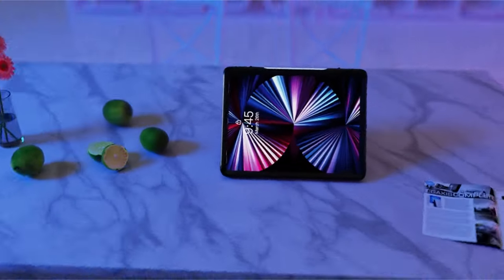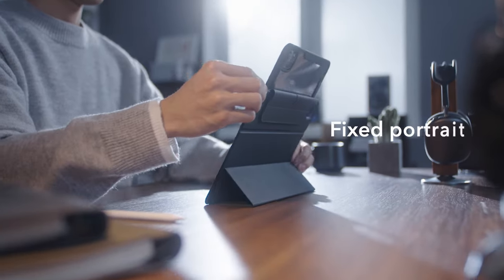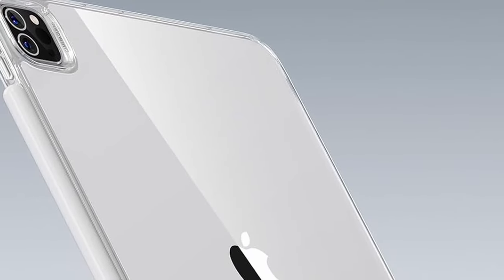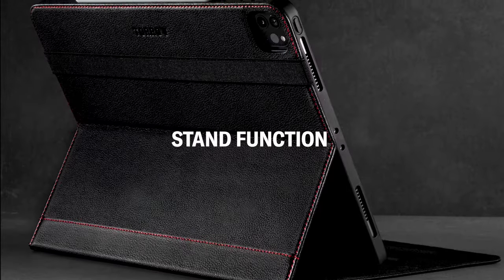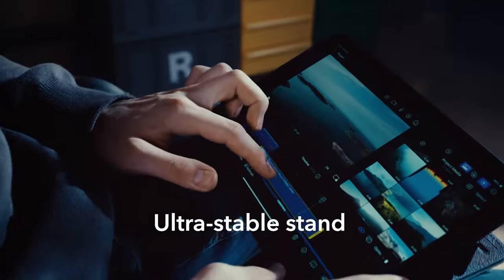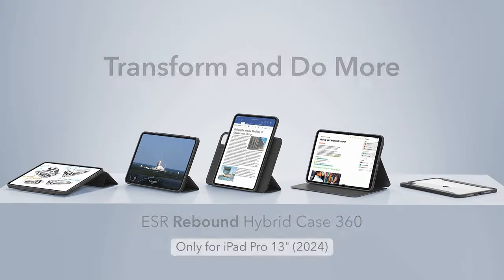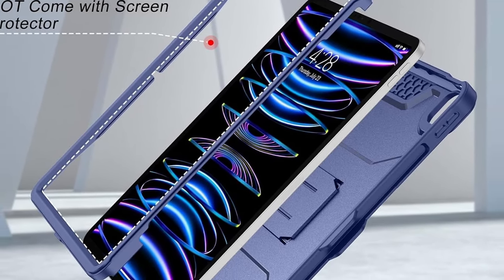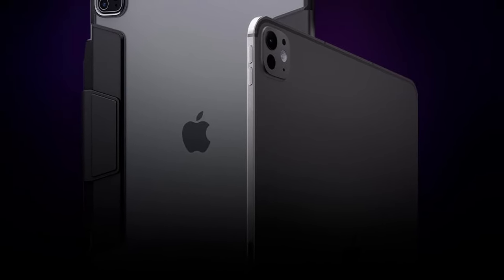Top 8 Best iPad Pro 13 Inches 7th Generation Cases 2024! ✅🔥🔥 (Part1👌) Protective | Magsafe | Clear ✅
Welcome beautiful people, Let's talk about the 8 best ipad pro 13 inches 7th generation cases! I have made a list of the best ipad pro 13 inches 7th generation cases which will help you decide which one to choose.

Quick Links:✔
   introduction 0:00

I have prepared this video guide for the best ipad pro 13 inches 7th generation cases 2024 to give you the ins and outs to help you make the right choice. So let's get started.
Introducing the pinnacle of protection and style for your iPad Pro 13 inches 7th generation. In a world where technology reigns supreme, safeguarding your device against the rigors of daily life is paramount. With a myriad of options available, selecting the perfect case can be daunting. Fear not, as we delve into the realm of top-notch cases meticulously designed to offer unparalleled defense while exuding elegance. From rugged durability to sleek sophistication, these cases promise to elevate your iPad Pro experience to new heights. Join us as we explore the best iPad Pro 13 inches 7th generation cases of 2024, tailored to meet your every need.
The built-in iPad Pencil holder ensures easy access and supports wireless charging for iPad Pencil. The functional pop-out kickstand provides multiple viewing angles for watching, typing, and gaming, making it ideal for various settings.

AllCasesHere is a participant in the Amazon Services LLC and other affiliate Associates Program, an affiliate advertising program designed to provide a means for sites to earn advertising fees by advertising and linking to Amazon and other platforms. As an Associate, I earn from qualifying purchases.